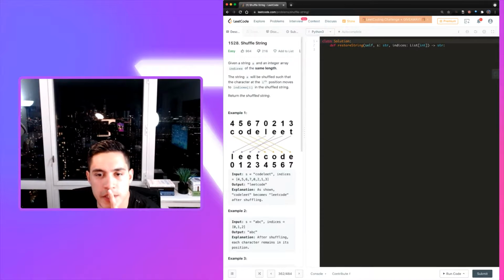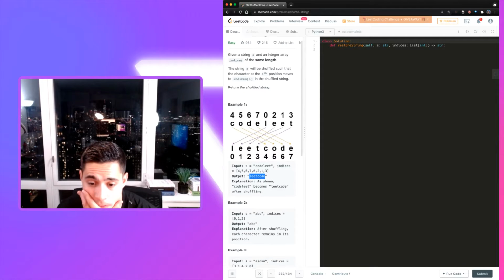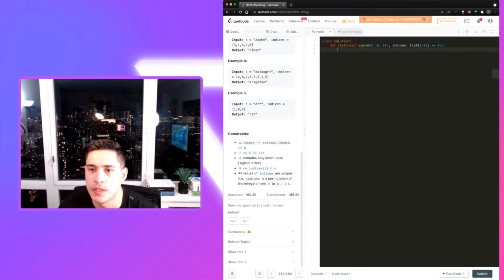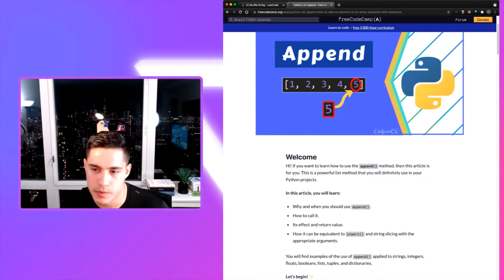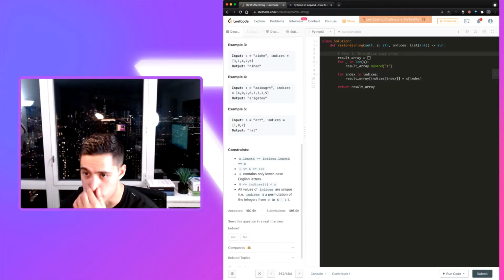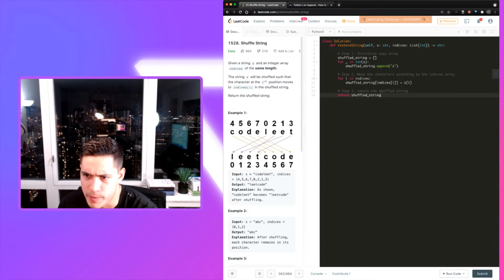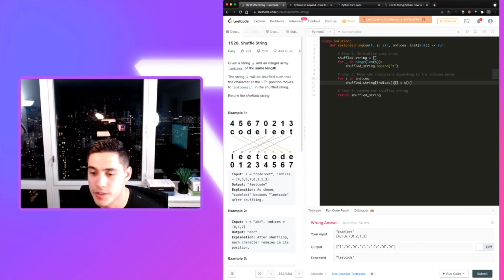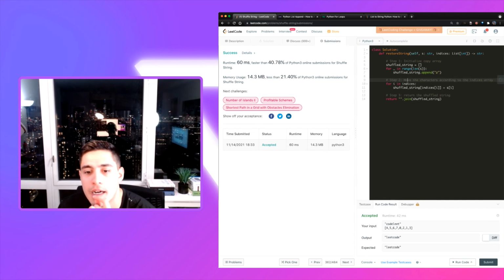[EASY] Shuffle String - LeetCode #1528